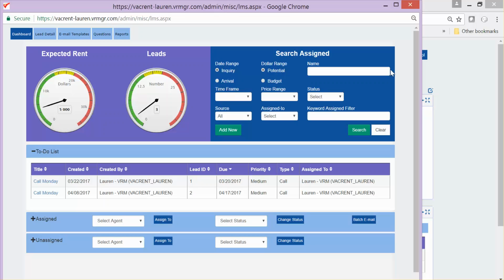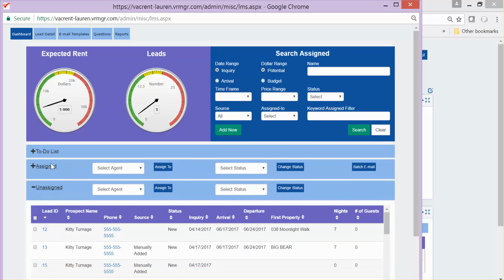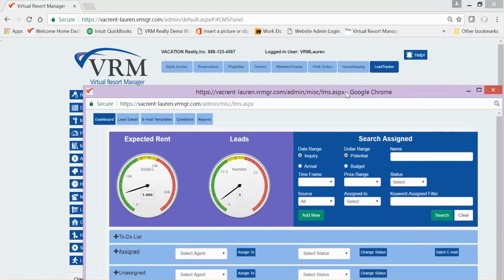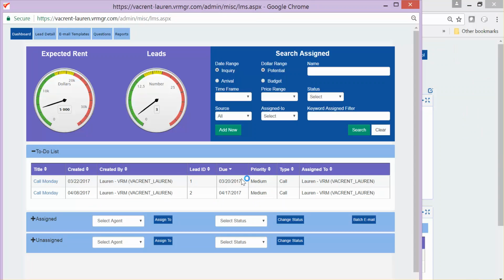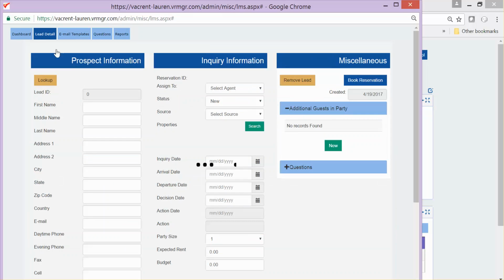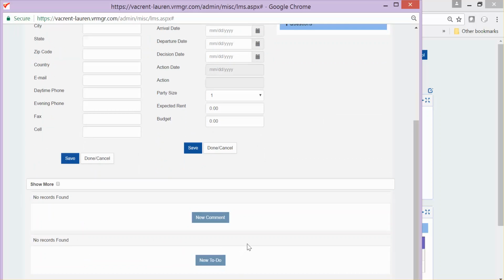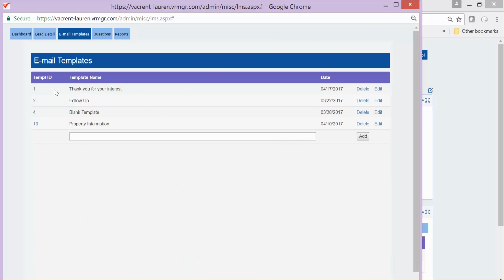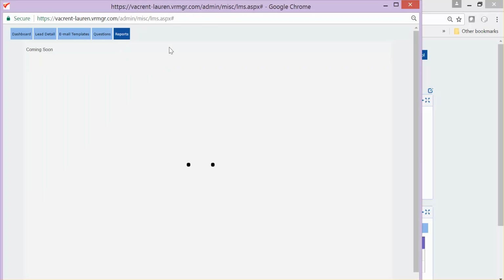LeadTracker - Quick Overview